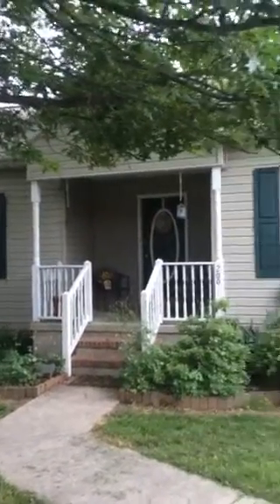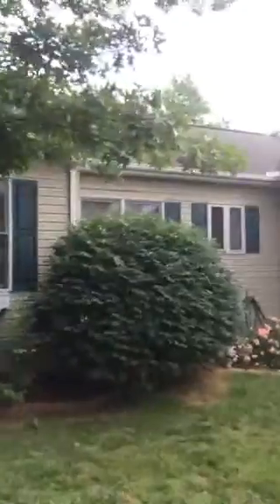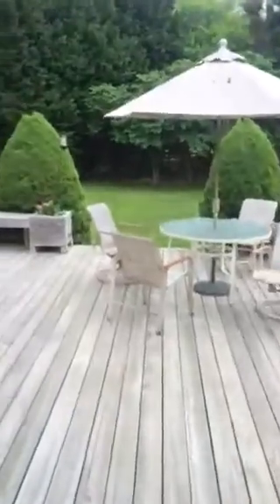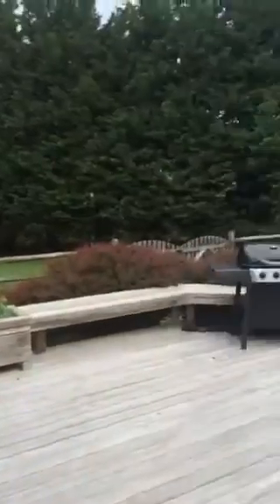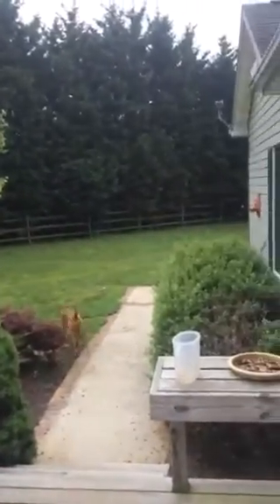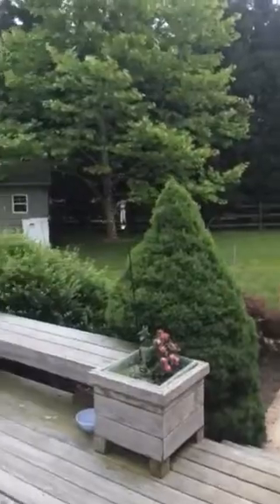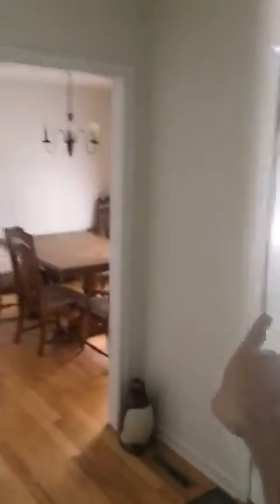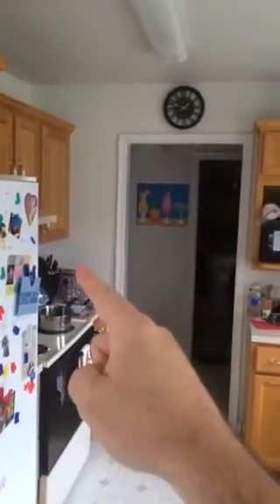New house as of July 1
New place